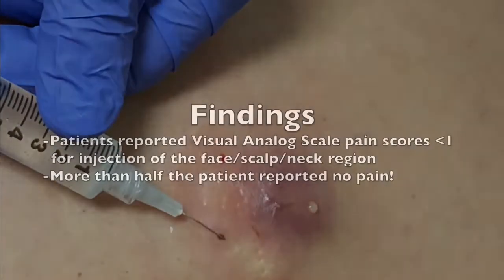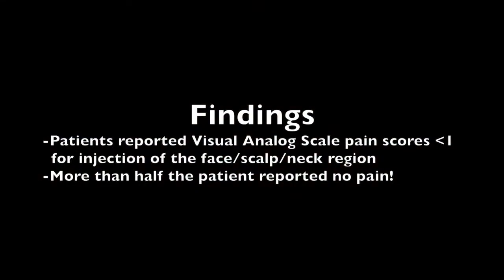Parallel, Minimal Needle Insertion Technique (adapted for Emergency Medicine)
This video is a description of the parallel, minimal needle insertion technique for injection of local anesthetic.  It was described in 2017 in the Journal of the American Academy of Dermatology and has been adapted here for use in the emergency department, for procedures such as field block prior to abscess incision & drainage.